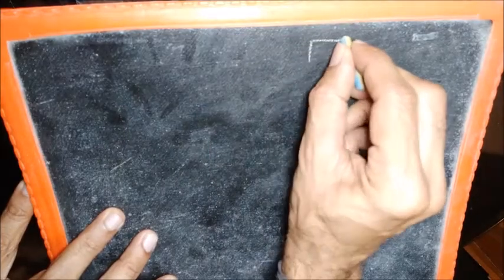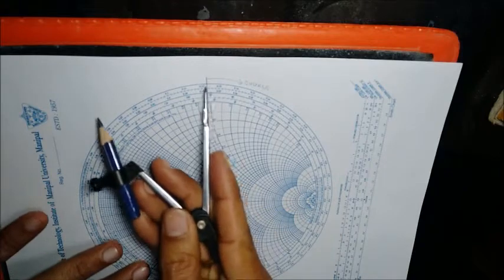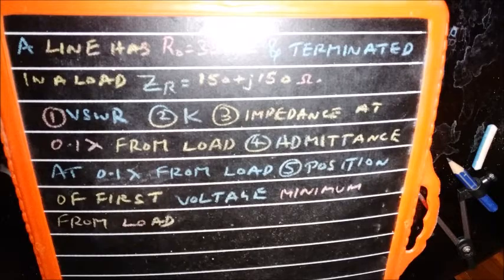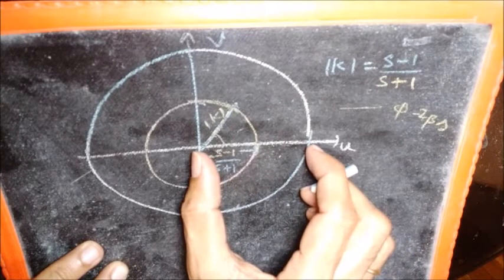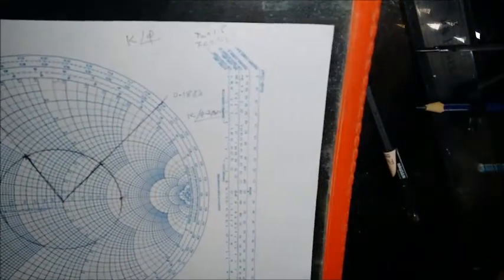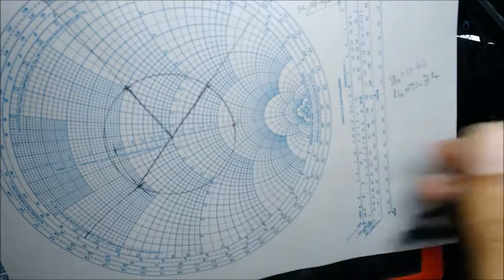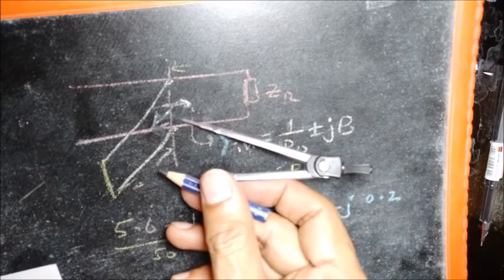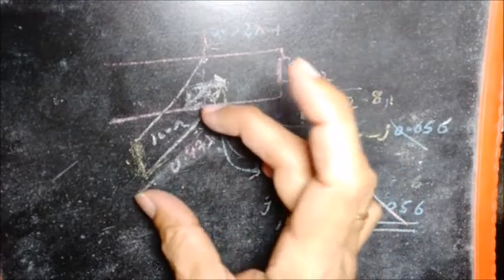Transmission Lines 9 (RF & Microwave Engineering)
Solved problems on transmission lines using the Smith Chart